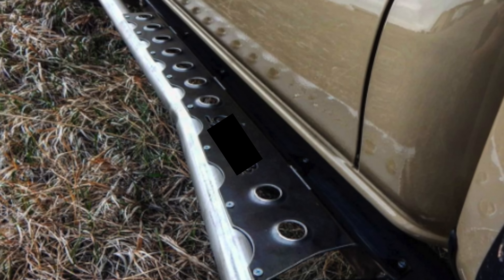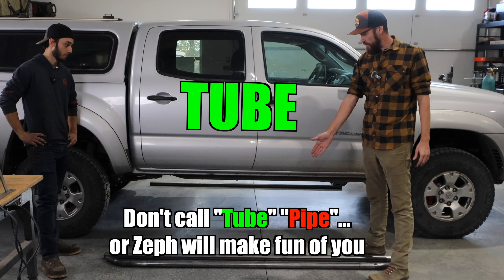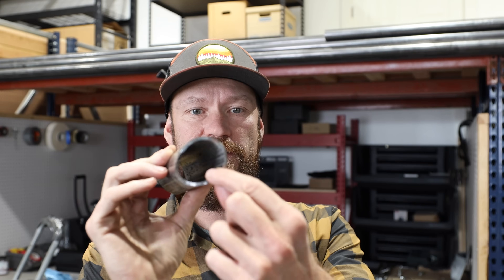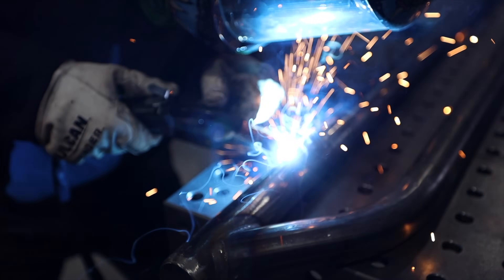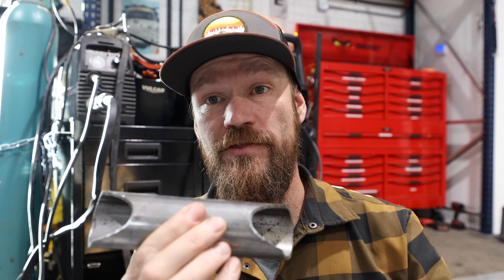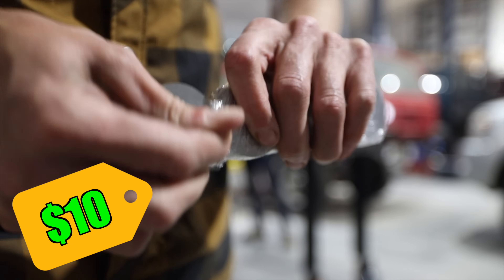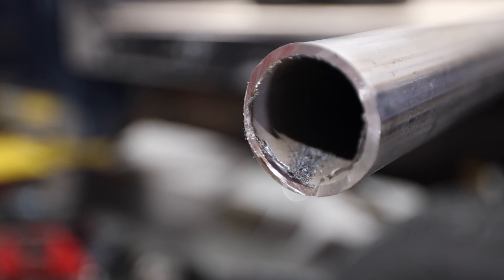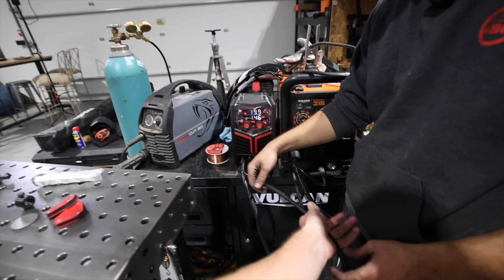Cheap Tools vs Expensive Parts... WHO WINS - Fabrication for Beginners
Can you buy ALL the tools and materials you need to make Off-Road Rock Sliders for Cheaper than buying just Rock Sliders? That is the question we explore in this video.

If you have ever been curious about getting into welding or fabrication, this is the video for you.

Thanks to Yeswelder for helping make this video possible:
Yeswelder 160 Mig Welder
Yeswelder Helmet

Amazon Fabrication Tools:
Grinding Face Shield

Swag Offroad
Tube Bender
Tube Notcher

Ameribrade Ultimate Grinder

Affordable Bender

👕 The Shirt I am Wearing (someone always asks)